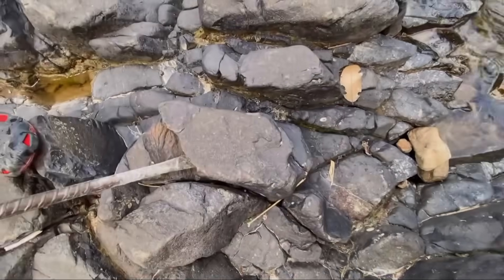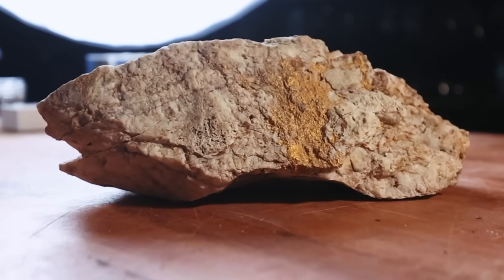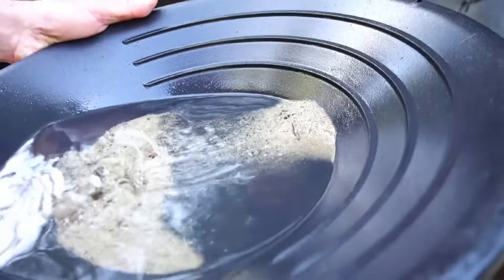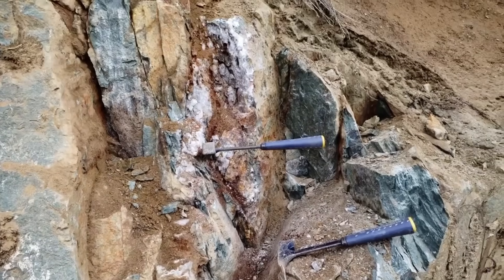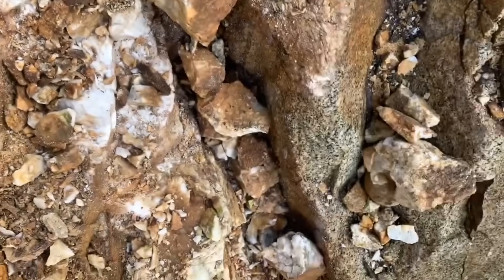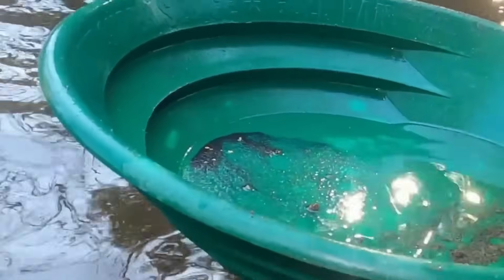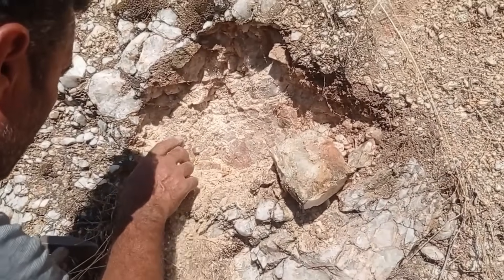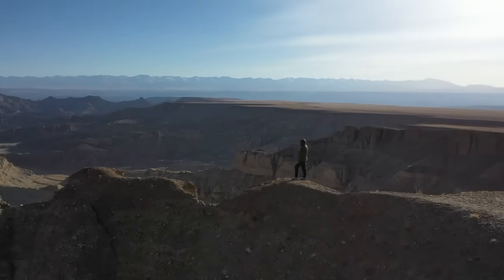Don’t Ignore This Rock – It Could Be Full of Gold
Gold often hides deep inside quartz veins, locked away for millions of years. In this documentary-style guide, we reveal how prospectors extract gold step by step without acids or chemicals—just natural methods trusted for centuries. From crushing and grinding to sluicing, hand-picking, gravity separation, and even fire, you’ll learn how quartz releases the treasure it guards.

This is gold finding at its purest form—safe, natural, and environmentally respectful. If you’ve ever wondered whether that white quartz rock glittering in the sun holds more than meets the eye, this guide uncovers the truth.

🔥 Stay with us until the end, where we show how simple persistence can reveal gold in its raw, unaltered form.

00:00 – Quartz veins: Nature’s secret vault of gold
00:48 – The first step: Breaking open gold-bearing quartz
02:10 – Crushing quartz rock without acids
03:25 – Gravity and water: The prospector’s greatest allies
04:50 – Separating visible veins of gold by hand
06:05 – Sluicing: Using water flow to capture hidden gold
07:30 – Black sands and the magnet trick
08:45 – Fire and heat: Releasing the last grains naturally
10:05 – The moment gold finally reveals itself
11:00 – Why natural extraction methods matter more than ever
11:25 – Closing: Respecting nature, valuing gold